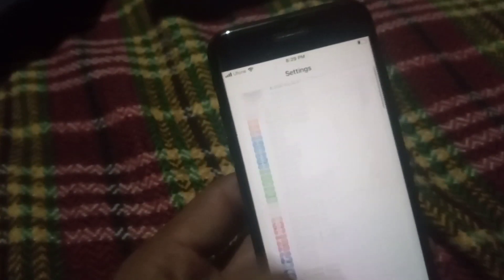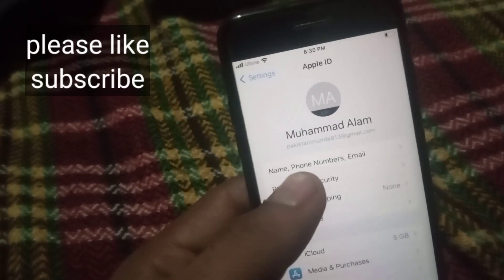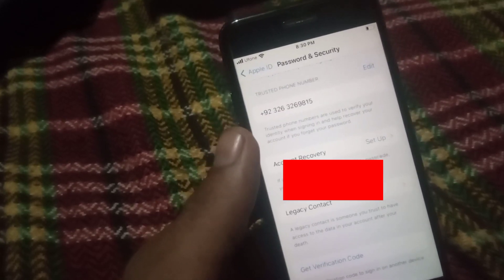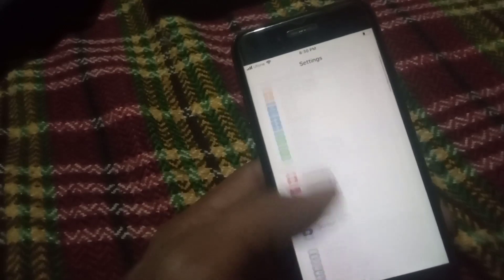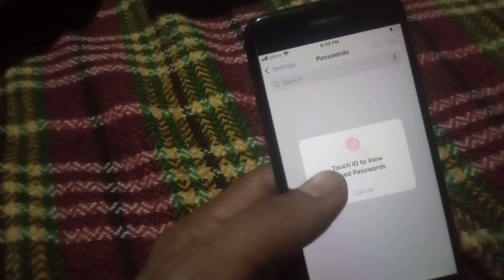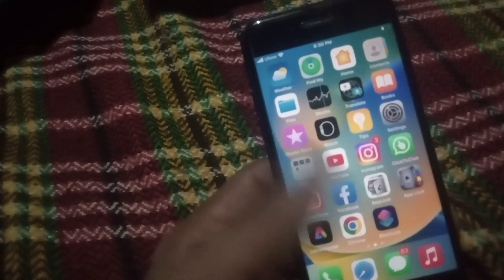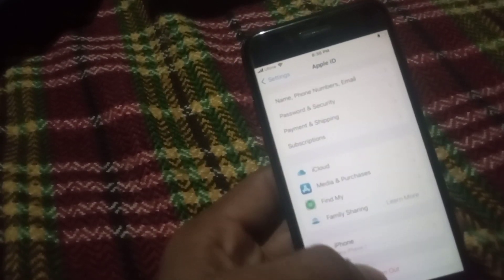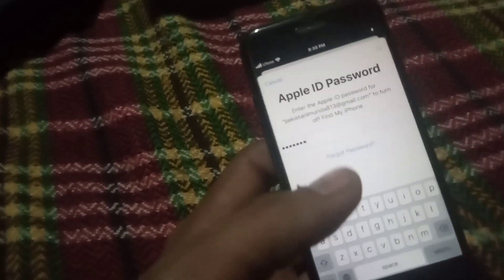can i see my apple ID psssword if forgotten /2023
how to view apple id password on iphone
how to view apple id password on iphone if forgotten
apple id password bhul jaye to kya kare
how to recover apple id password if forgotten
forgot apple id password how to recover apple id password
can i see my apple id password on my iphone
how can i change my apple id and password on my iphone
Apple ID password
Forgot Apple ID password
Reset Apple ID password
Apple ID account
Apple ID login
Apple ID recovery
Apple ID sign in
Apple ID security
Apple ID verification
Apple ID two-factor authentication
Apple ID support
Apple ID email
Apple ID password recovery
Apple ID account recovery
Apple ID not working
Apple ID disabled
Apple ID help
Apple ID authentication failed
Apple ID locked
Apple ID reset password
Apple ID unlock
Apple ID sign out
Apple ID change password
Apple ID issues
Apple ID backup
Apple ID troubleshooting
Apple ID hack
Apple ID forgot email
Apple ID forgot security questions
Apple ID recovery key
Apple ID forgot username
Apple ID recovery email
Apple ID forgot password and email
Apple ID forgotten password
Apple ID password reset not working
Apple ID account disabled for security reasons
Apple ID account recovery phone number
Apple ID recovery without phone number
Apple ID account recovery email not working
Apple ID recovery with phone number
Apple ID recovery email not received
Apple ID recovery with security questions
Apple ID password requirements
Apple ID password policy
Apple ID password generator
Apple ID password manager
Apple ID password best practices
Apple ID password tips
Apple ID password security